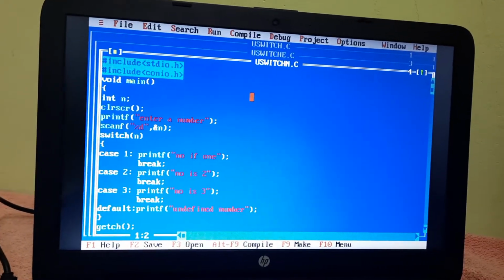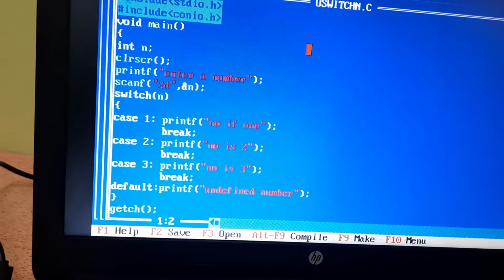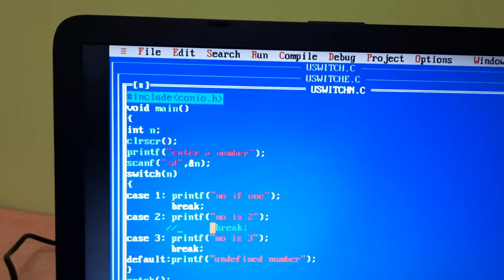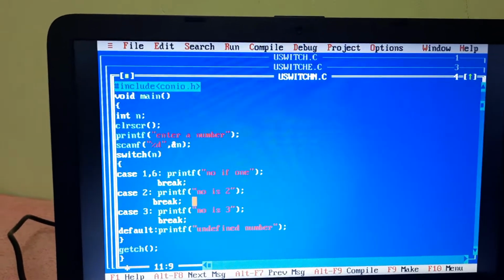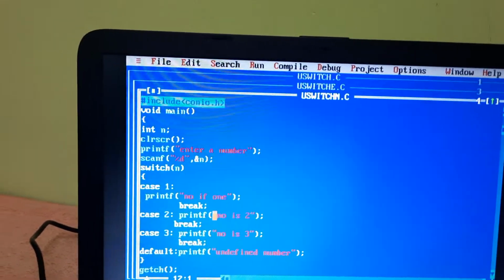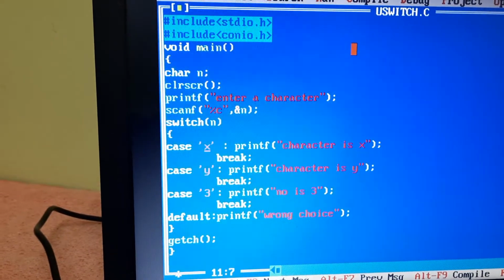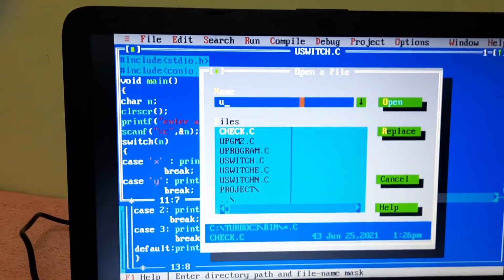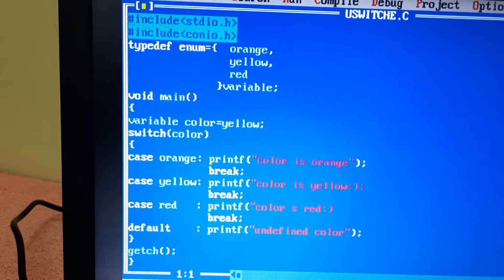Important things to know about switch for competitive exams.